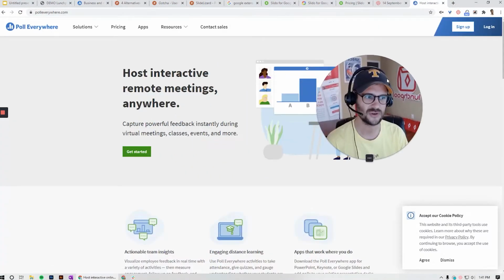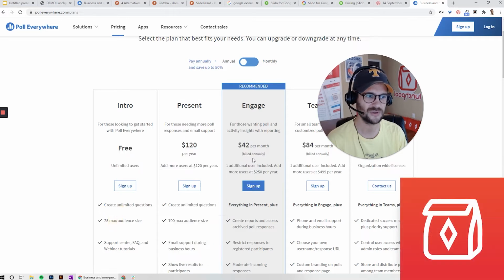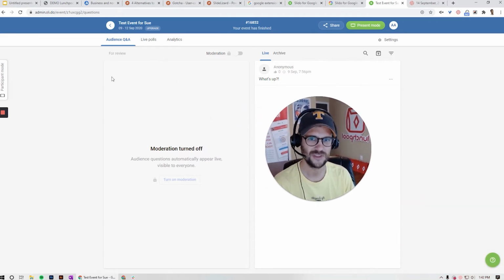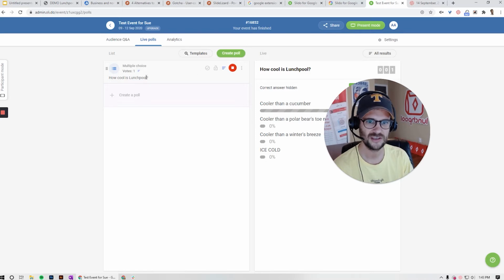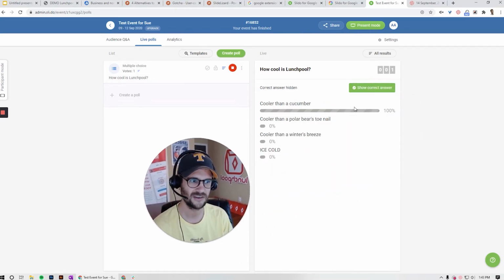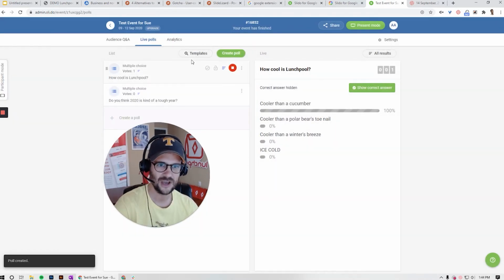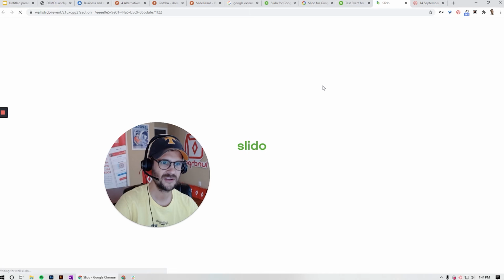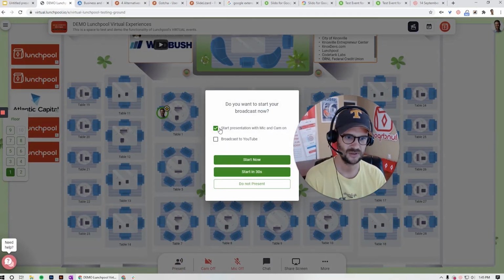Lunchpool Pooltorial: How to Include Interactive Polls in Your Next Remo Virtual Event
In this pooltorial, Alex walks you through a highly requested feature for many virtual conferences and events: interactive, in-event live polling.

Using a freemium piece of software (Free for up to 100 participants) called Slido, you can have polls inside your event hosted on the Remo.co conference platform.